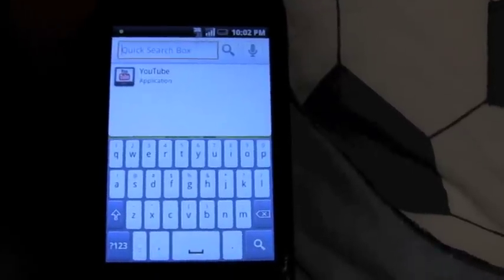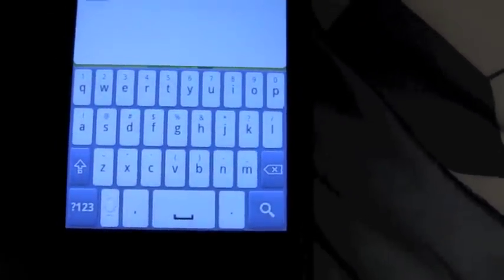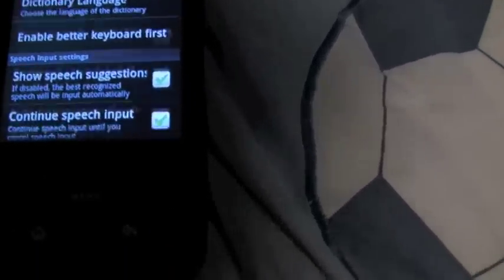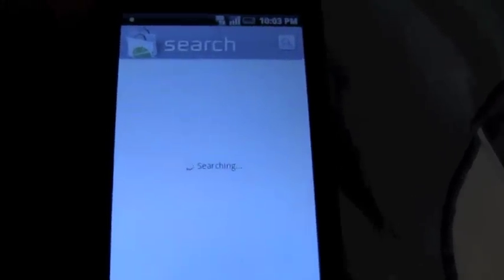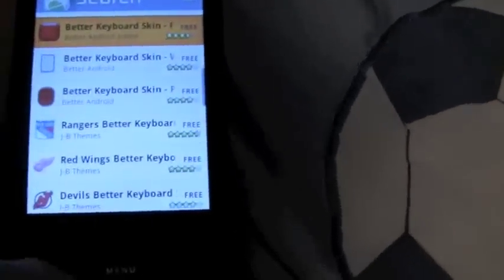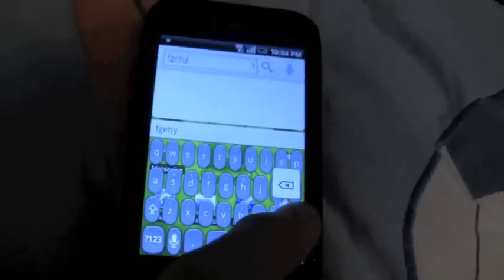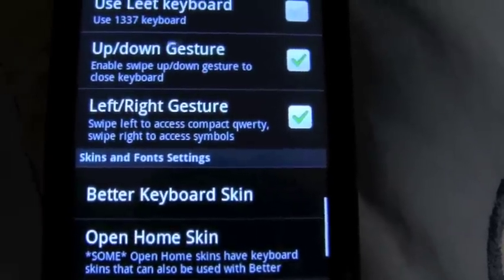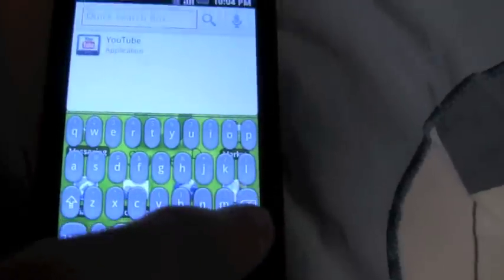Better Keyboard Android Paid Application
This application replaces your regular stock keyboard with a more customizable one for example in this video i had the
-palm pre keys
-iphone keys

also theres like 200 different themes for the keyboard in the market so you have to check them out. I noticed when using the keyboard on my g1 it sometime would lag but for the most part it was pretty great

4/5 stars because its pretty awesome to be able to have your own keyboard
I think they just need to fix the lag